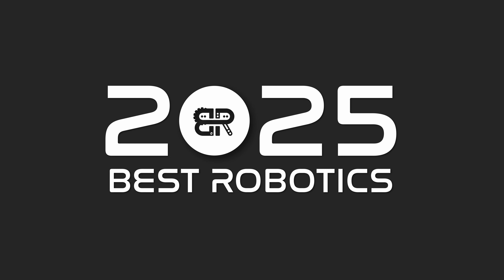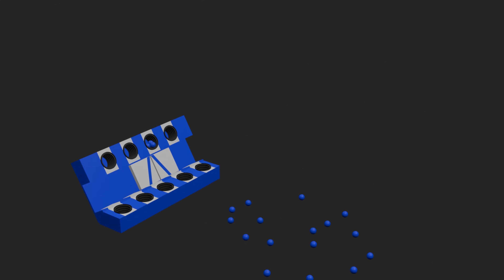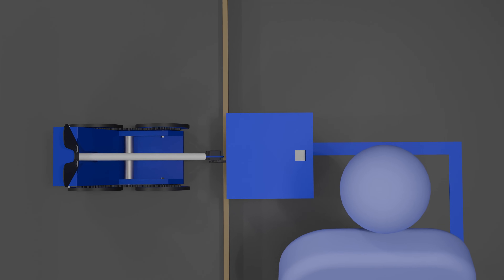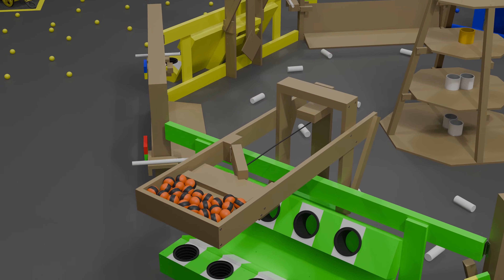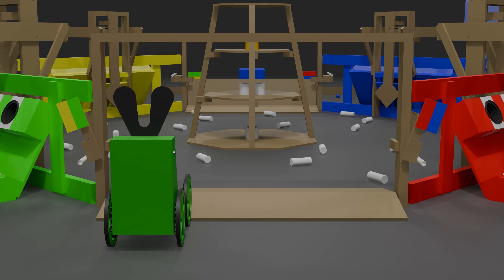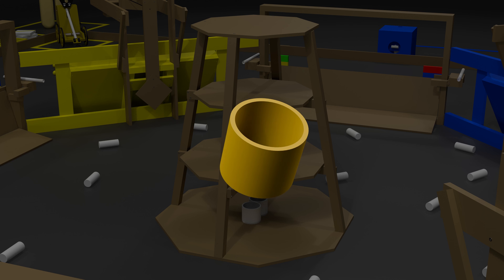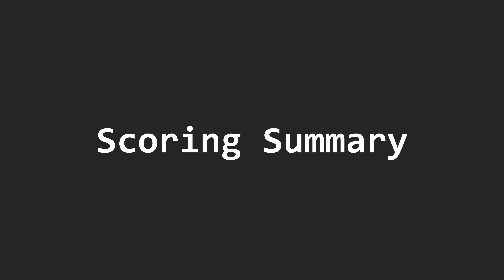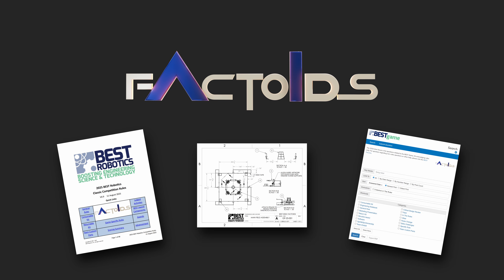2025 BEST Robotics Game Reveal: FACTOIDS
BEST Robotics, Inc. presents the 2025 Robotics Game, FACTOIDS.

BEST Robotics, Inc. proudly thanks our national sponsors — VEX Robotics, MathWorks, TN Valley Robotics, and Igus. Your support makes it possible for to provide a free, hands-on robotics program that inspires students, builds critical STEM skills, and prepares the next generation of innovators. We are grateful for your partnership in advancing our mission.

Artificial Intelligence, once science fiction, is now reality—driven by innovators like IBM, Google, and OpenAI. This year, BEST Robotics challenges teams to step into that world. Your robot represents an AI system with two key tasks:
1. Build a neural network, wiring connections to define how the AI thinks.
2. Act as a web crawler, gathering high-quality data while filtering out “garbage” information.
The competition: create, train, and prove which team builds the BEST AI.